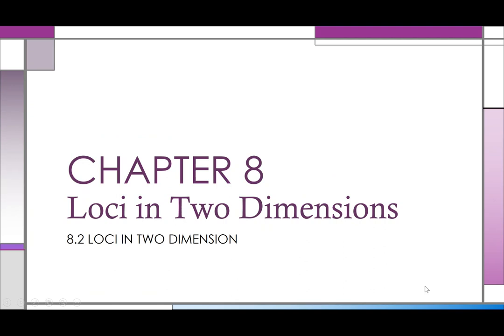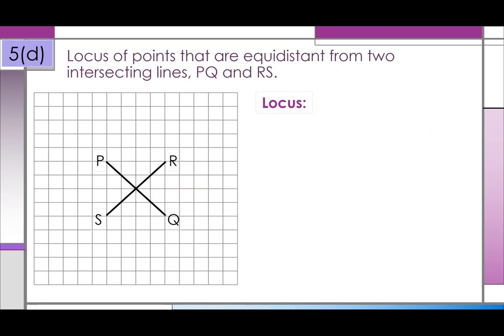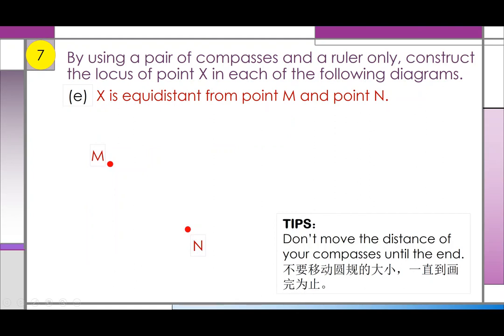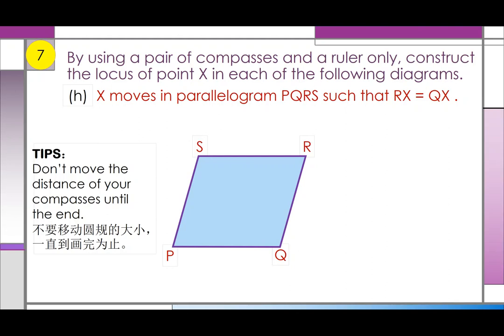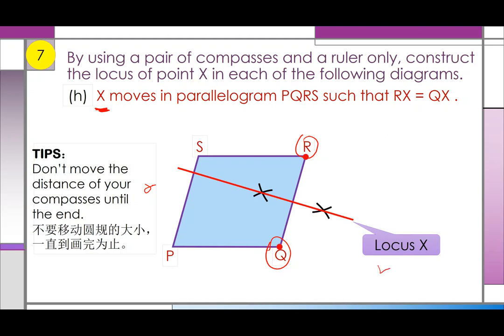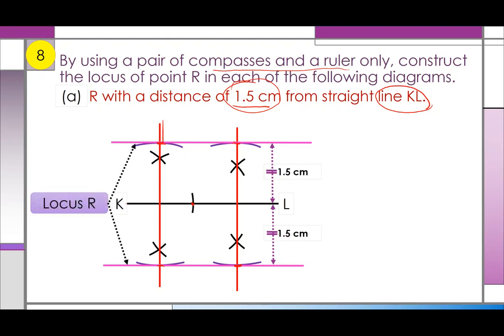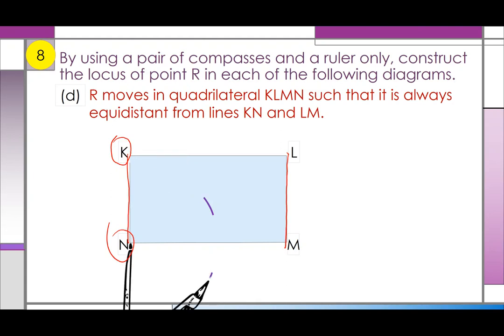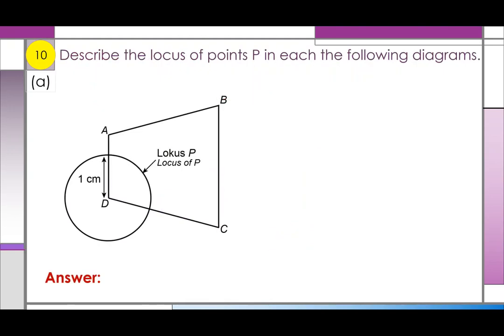CHAPTER 8: LOCI IN TWO DIMENSIONS [PART 2 - 8.2 Loci In Two Dimensions]